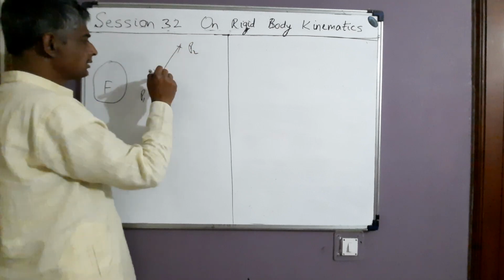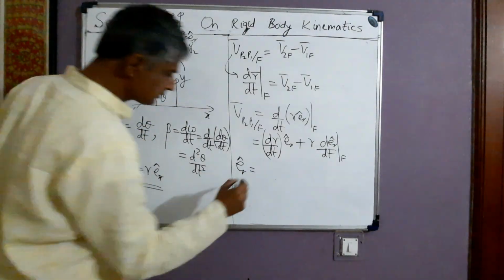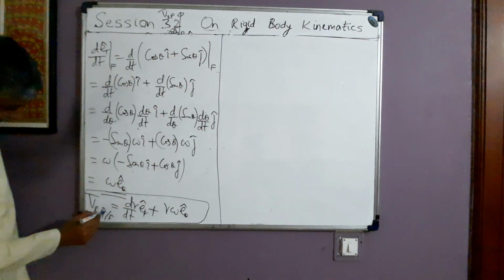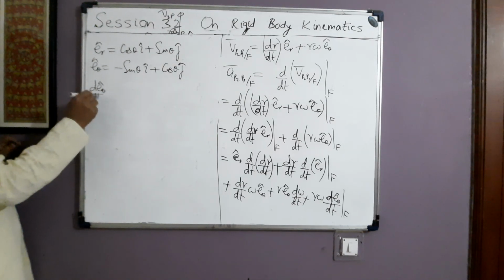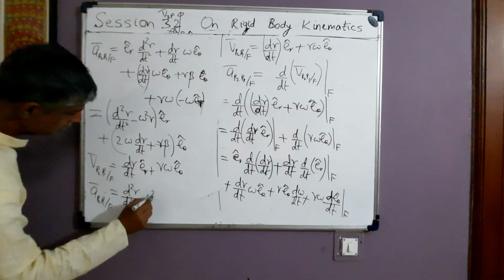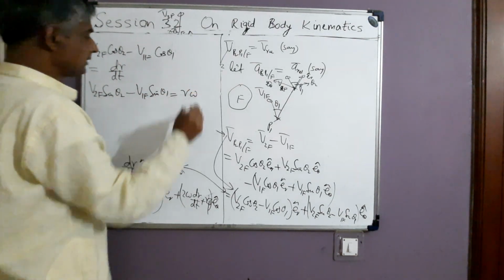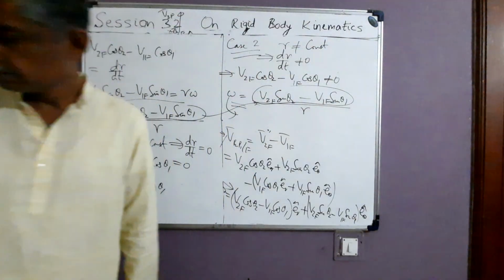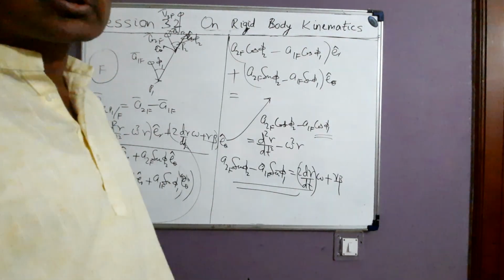32nd video on rigid body kinematics.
This video contains the cylindrical coordinate representation of relative velocity and relative acceleration between 2 moving points for the case when the 2 moving points are confined to move in same plane from the frame under consideration.rotation plane rotation#plane motion#rigid body#kinematics#rigid body kinematics#angular velocity#angular speed#angular acceleration#speed#velocity#acceleration#relative velocity#relative speed#relative acceleration#tangential acceleration#normal acceleration#